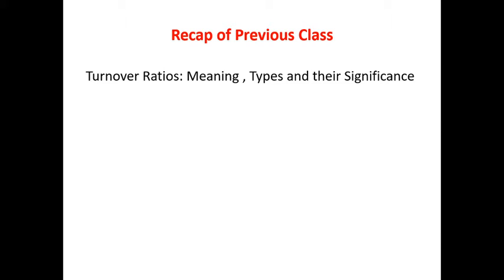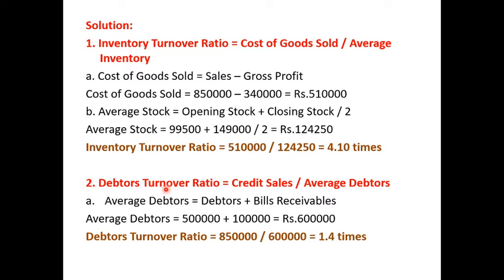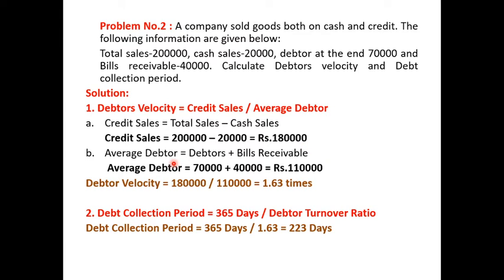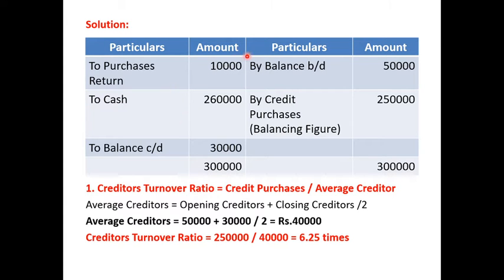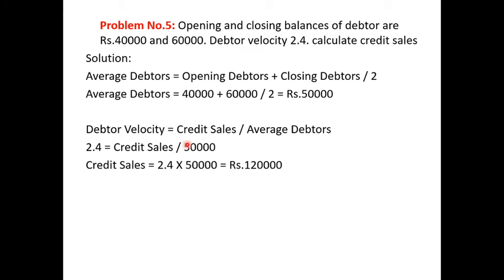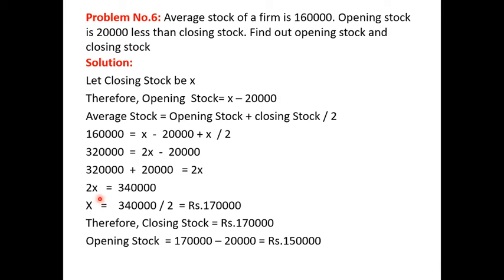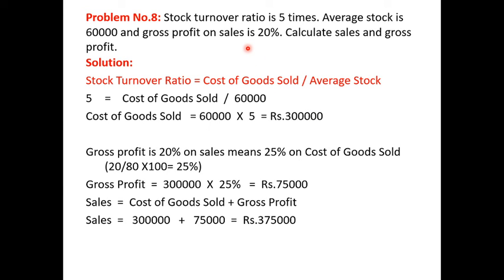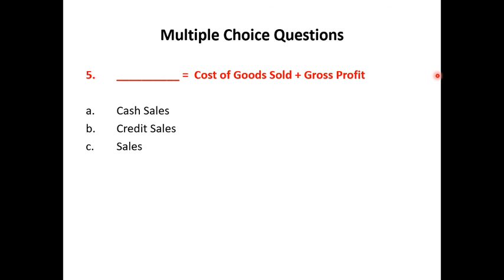MA-RATIO ANALYSIS-SESSION 9